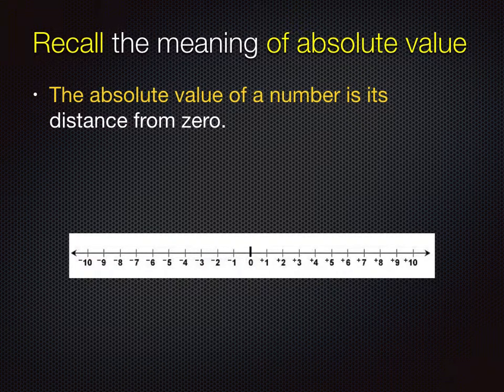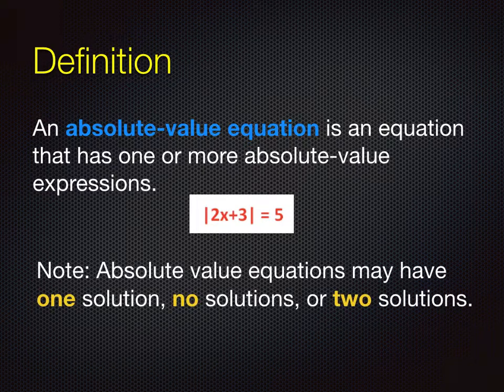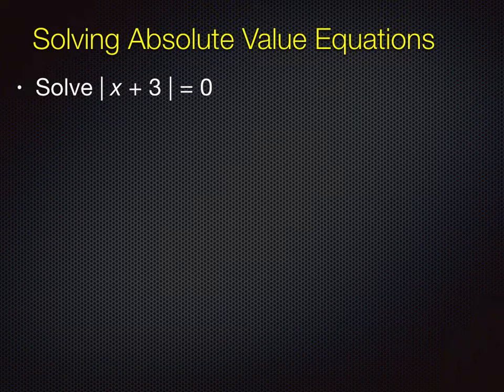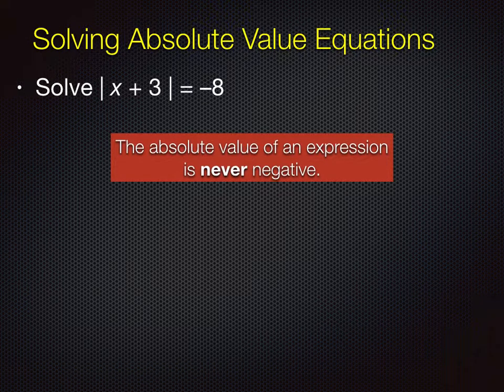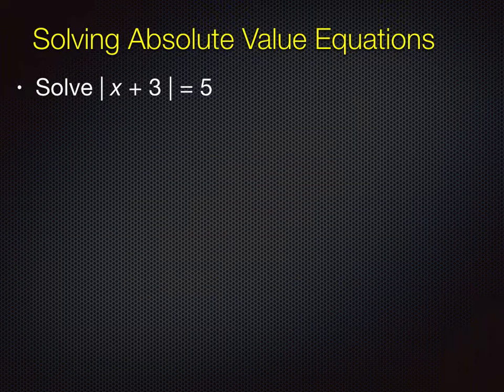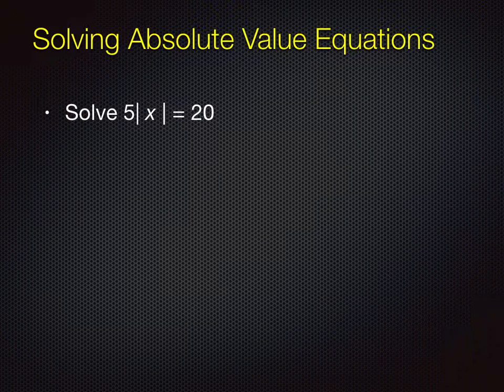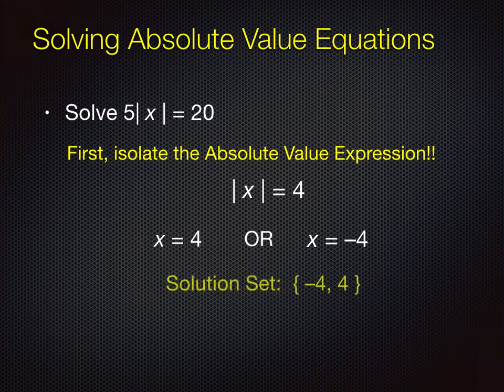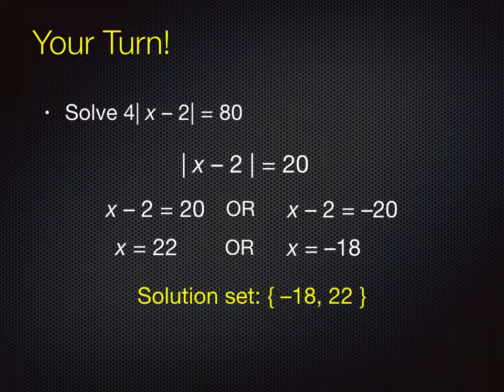Absolute Value Equations Video